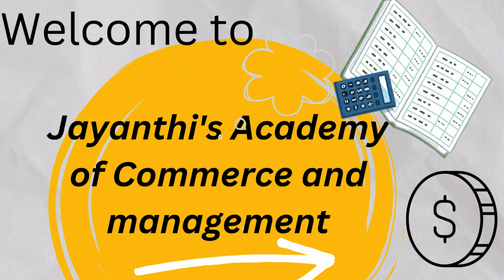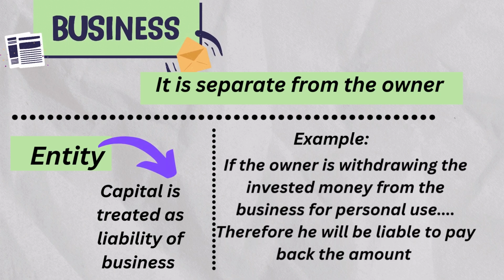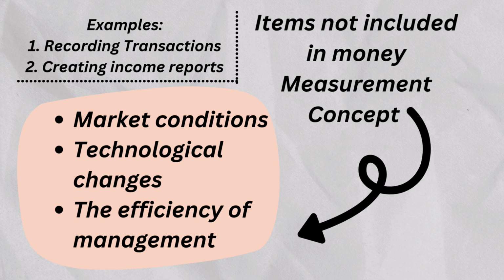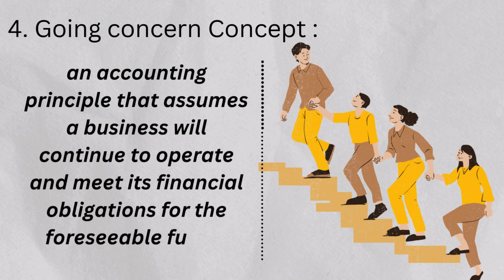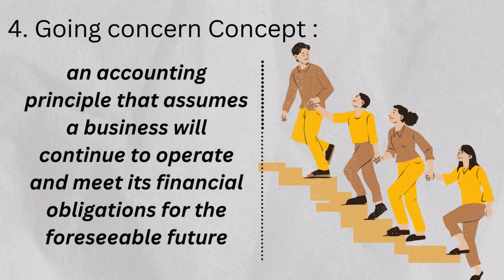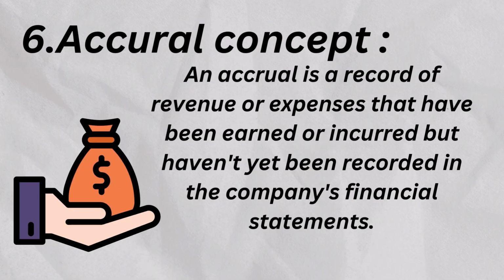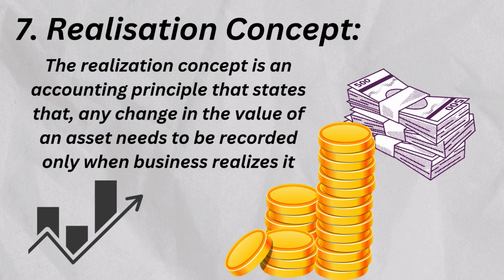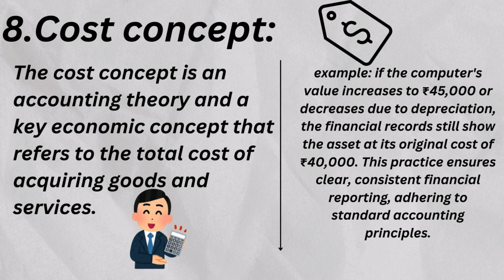Generally accepted accounting principles/ financial accounting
GAAP stands for generally accepted accounting principles, which set the standard accounting rules for preparing, presenting, and reporting financial statements in the U.S. The goal of GAAP is to ensure that a company's financial statements are complete, consistent, and comparable.